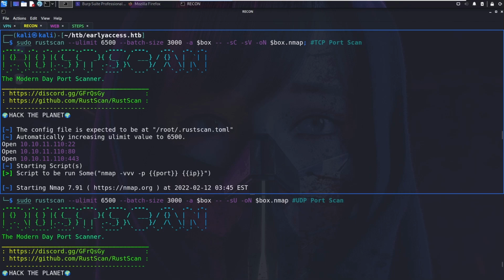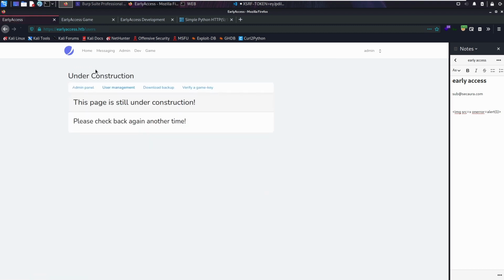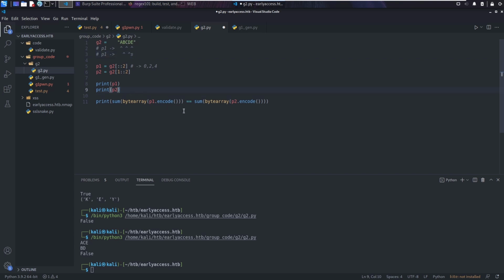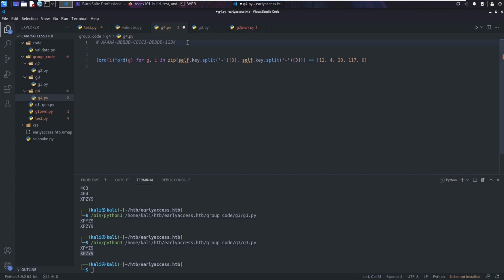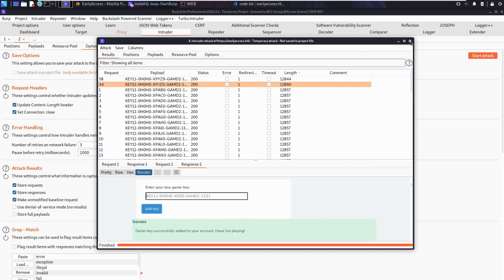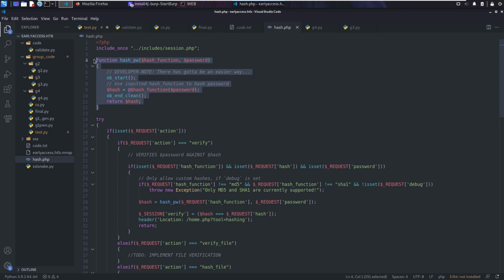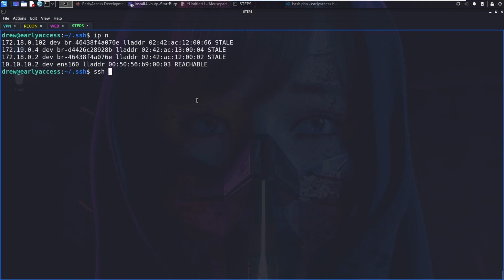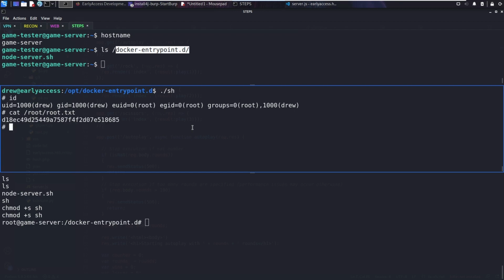HackTheBox | EarlyAccess 🎮(Linux | Hard) Detailed Walkthough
Today we root EarlyAccess 🎮(Linux | Hard) machine from HackTheBox!
➡️ 00:00 - Intro
➡️ 00:10 - Port scan
➡️ 00:38 - Web Enumeration
➡️ 01:30 - Web app first look
➡️ 02:38 - Web app forum review
➡️ 05:20 - HTML injection / XSS
➡️ 06:20 - XSS validation
➡️ 07:00 - Session Hijacking Overview
➡️ 09:00 - Creating an HTTPS python server
➡️ 10:00 - Stealing Admin session via XSS on HTTPS Server
➡️ 11:10 - Loggin in as Admin
➡️ 12:30 - Finding some python code to generate an access code
➡️ 13:00 - Reverse engineering the python code
➡️ 16:05 - Reverse engineering G1
➡️ 21:45 - Reverse engineering G2
➡️ 28:38 - Reverse engineering G3
➡️ 35:13 - Reverse engineering G4
➡️ 38:33 - Reverse engineering G5 (checksum)
➡️ 45:20 - Burp Suite intrudering the generated licenses against the web app
➡️ 48:00 - Accessing game.earlyaccess.htb with key
➡️ 48:30 - Second Order SQL injection via name field
➡️ 55:25 - Logging in as admin to dev.earlyaccess.htb
➡️ 57:00 - Getting LFI via file.php
➡️ 58:00 - Getting hash.php code via php base64 filter
➡️ 59:00 - Reverse Engineering PHP code to find RCE
➡️ 1:03:00 - Getting Reverse shell
➡️ 1:04:40 - Shell as www-data
➡️ 1:05:00 - Password reuse to get www-adm
➡️ 1:06:30 - Find .wgetrc to auth to API:5000 and get creds to drew user
➡️ 1:09:40 - SSH/login as drew
➡️ 1:10:00 - Reading drews mail, hinting toward game server crash to get RCE
➡️ 1:11:00 - Finding ssh creds to a game-server docker container
➡️ 1:12:30 - SSH into game-server
➡️ 1:12:40 - Review game-server files, intuition to get root
➡️ 1:14:50 - Reverse server.js
➡️ 1:16:40 - Crash game server
➡️ 1:17:00 - Use game crash to test writing root file
➡️ 1:19:30 - Use game crash to get Root reverse shell
➡️ 1:21:40 - Docker root
➡️ 1:22:40 - Docker priv esc via shared folder mounting
➡️ 1:23:35 - Real Root
➡️ 1:23:50 - Outro